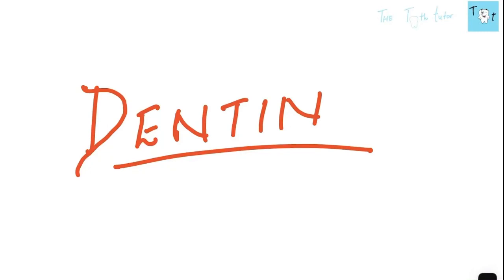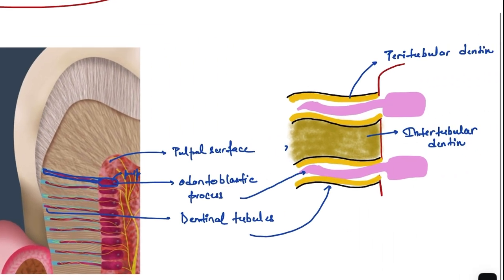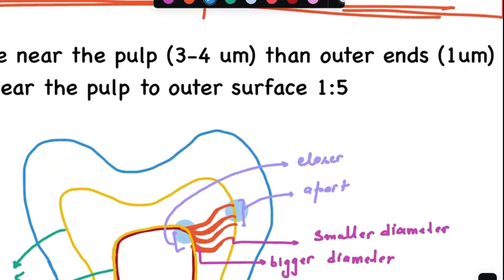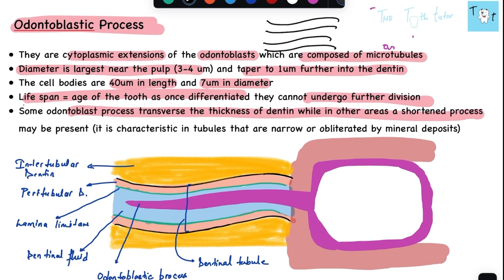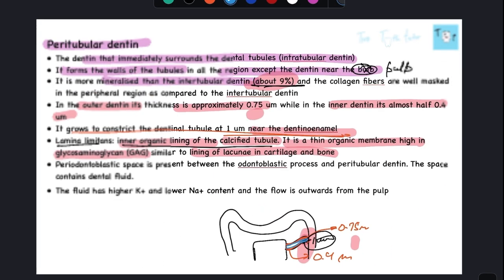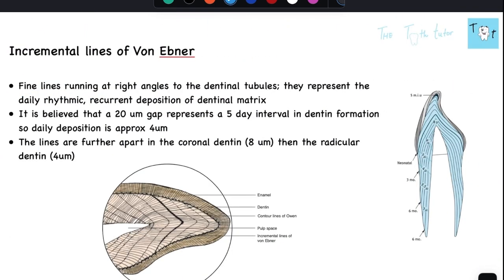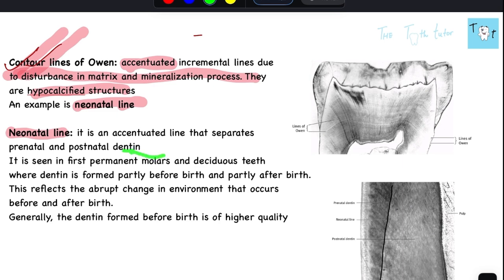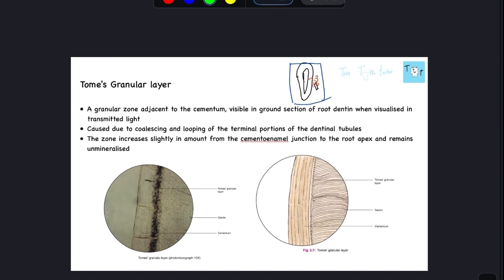Dentin 1 | Physical and Chemical Properties | Structures | Dental histology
Topics Covered:
- Physical and Chemical properties
-Dentinal tubules
- Odontoblastic Process
- Intertubular Dentin
- Peritubular Dentin
- Incremental lines of Von Ebner
-Contour lines of Owen
- Neonatal lines
- Tome’s Granular Layer